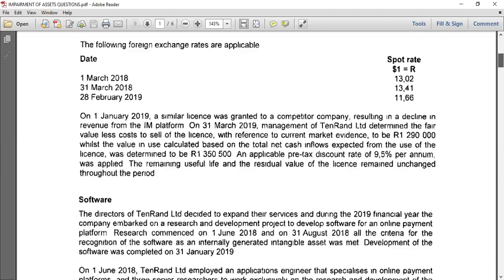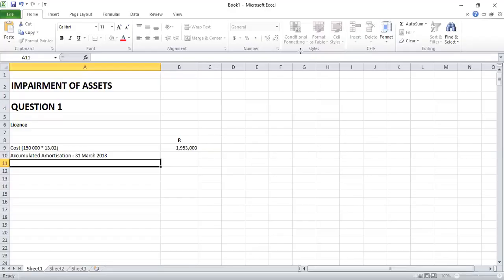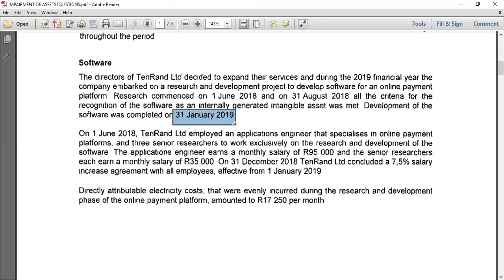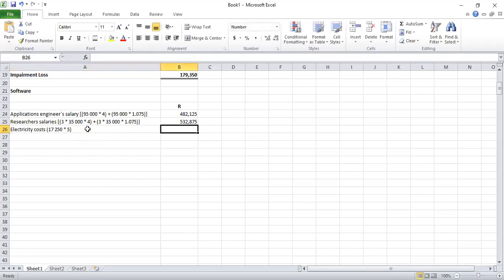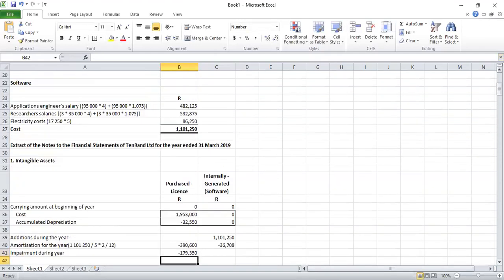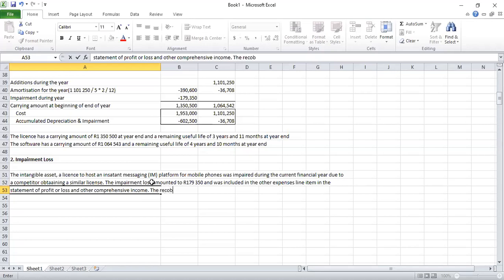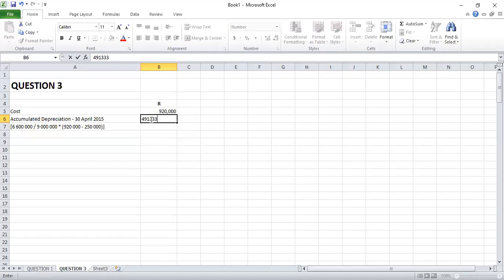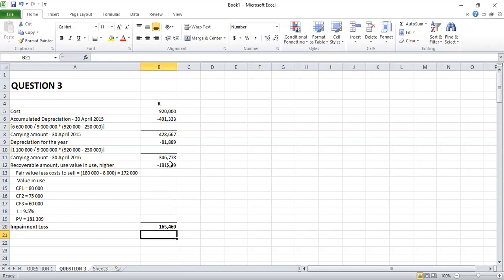FAC3702 IMPAIRMENT OF ASSETS